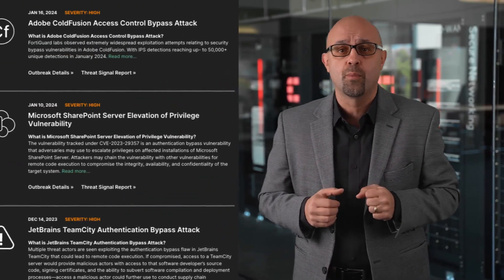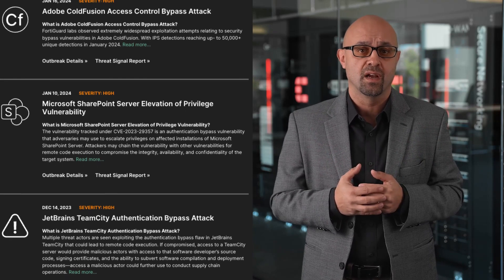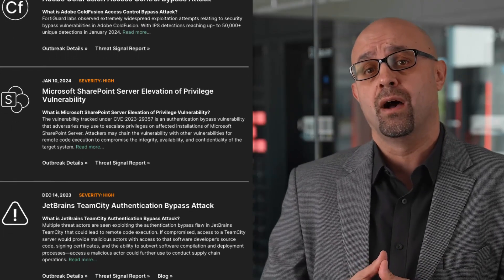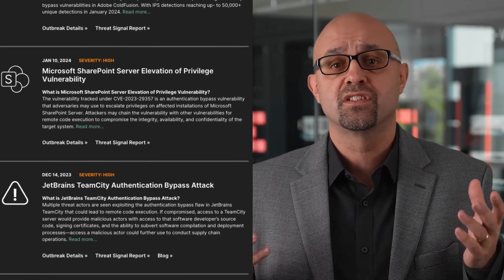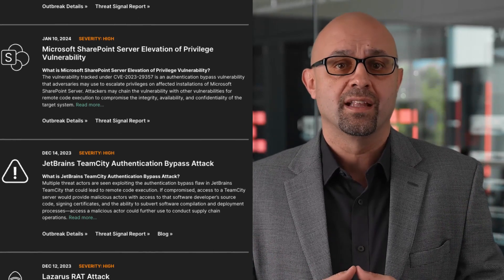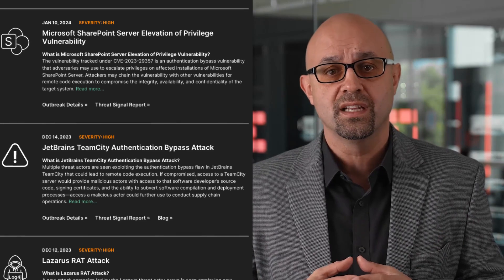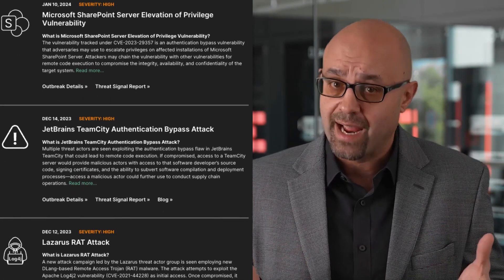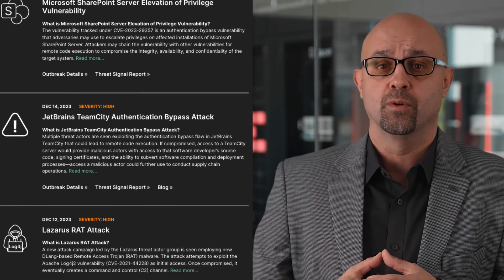Outsmart Threat Actors by Staying Ahead with Outbreak Alerts | FortiGuard Labs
FortiGuardLabs Outbreak Alerts provides key information about on-going cybersecurity attack with significant ramifications affecting numerous companies, organizations and industries.

When a cybersecurity attack with large ramifications affects numerous organizations, our Outbreak Alerts are here to help you understand what happened, learn the technical details of the attack, and how you can protect yourself now and in the future.